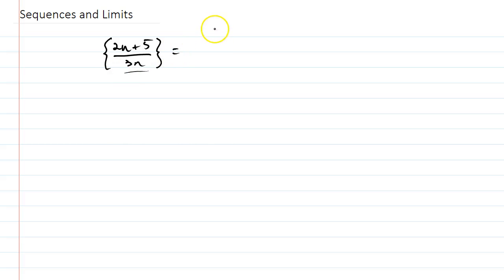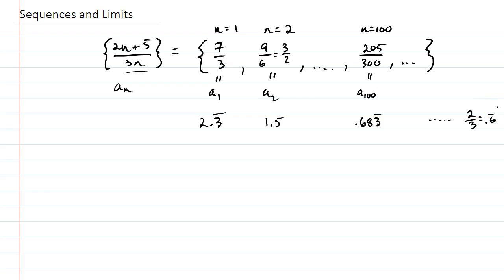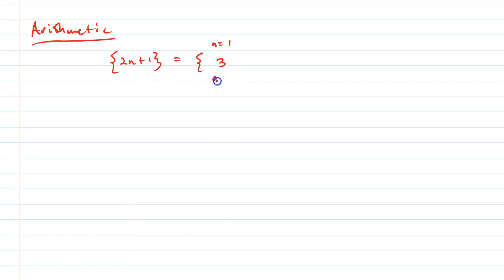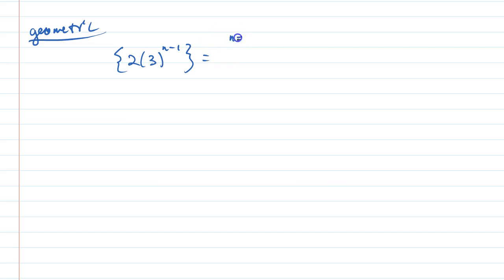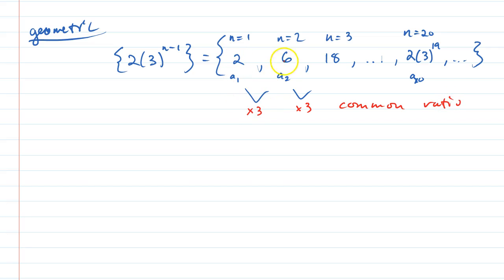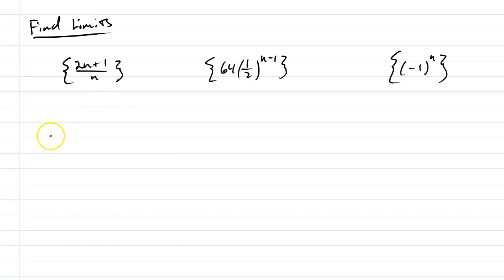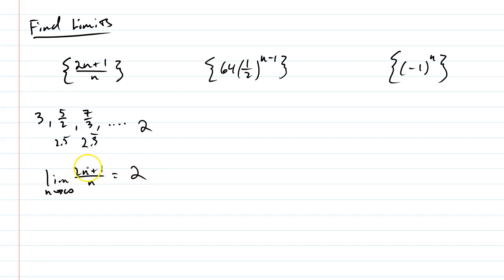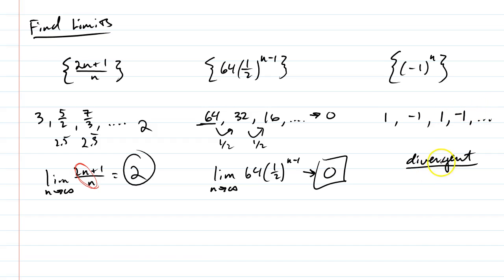Sequences and Limits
General term notation explained.  How do you tell if a sequence is converging or diverging?  what are the different types of sequences?